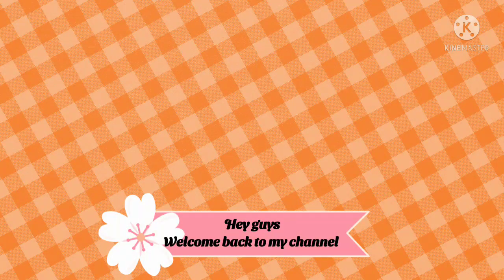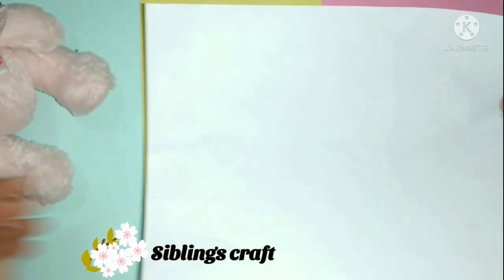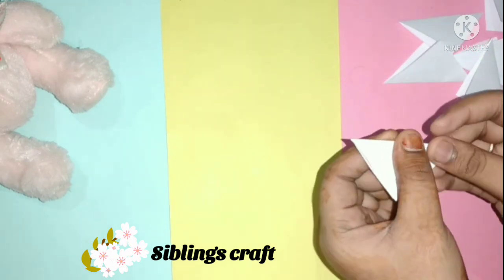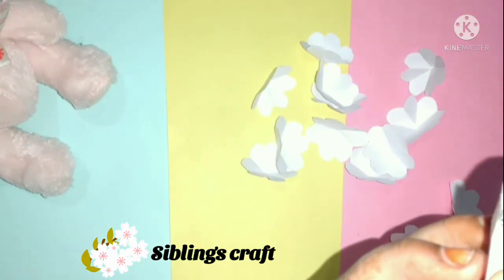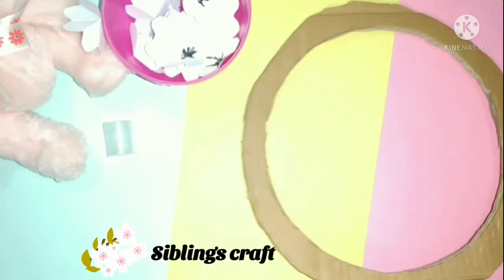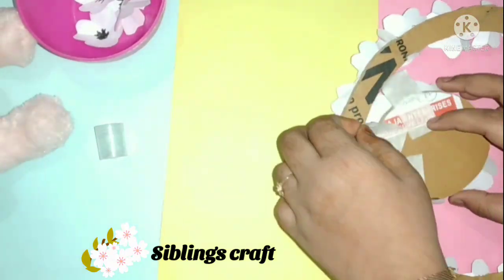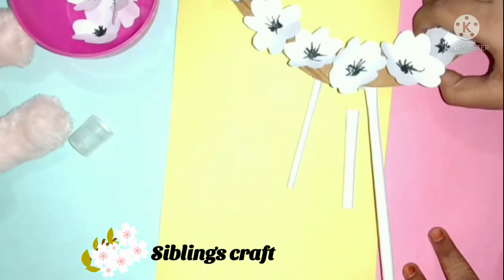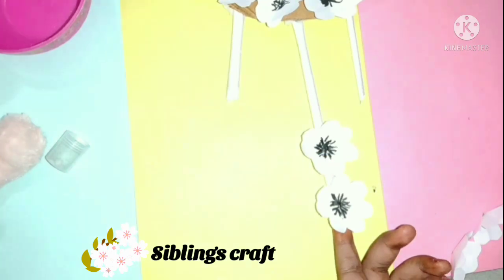DIY "Beautiful 🌸wall 🧱 Hanging || 100th video special ☺️|| 🌸Siblings craft ☺️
Hey guys🥰
I'm srinithi🥰

This is my 💯 th video🎥. So i h've shared a beautiful 🌸Flower🌸 Wall🧱 hanging.

Materials required 😘
1.Paper🗒️
2.Scissor✂️
3.Glue🍶
4.Pen🖋️
5.Cardboard📦
6.Double sided tape🧻

If u 👍 this🎥
Pls

If u 👍my channel
Pls

See u in next 🎥🤳